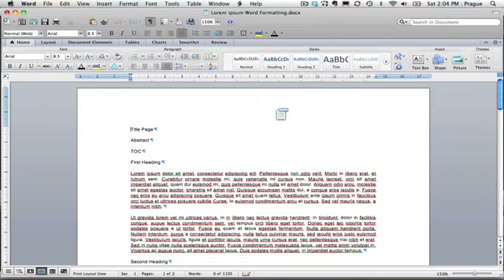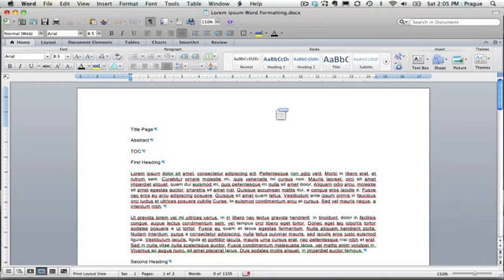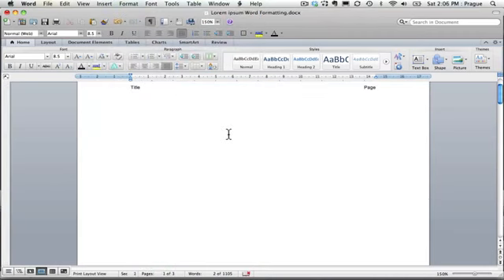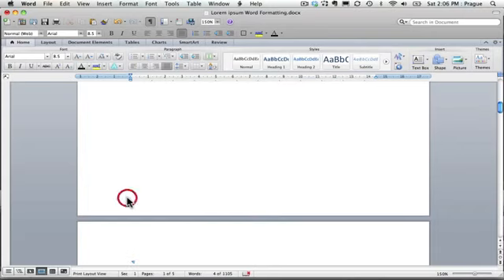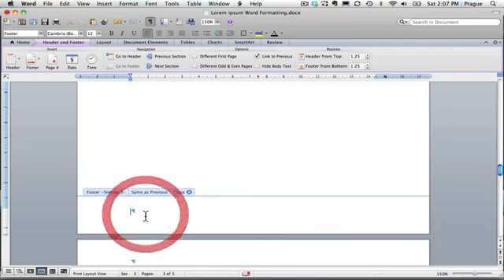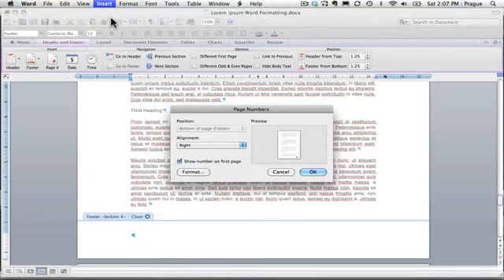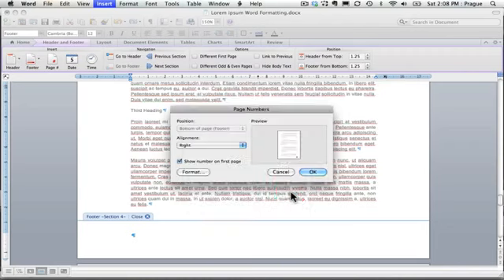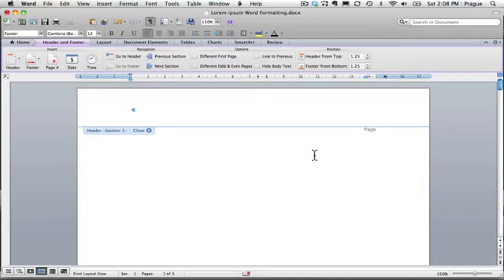Advanced Page Numbers in Word Mac 2015